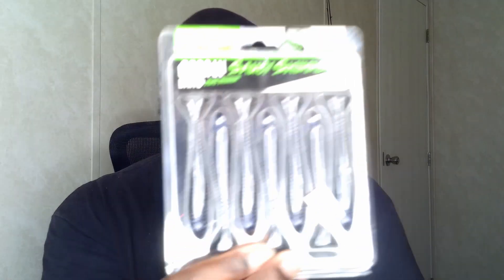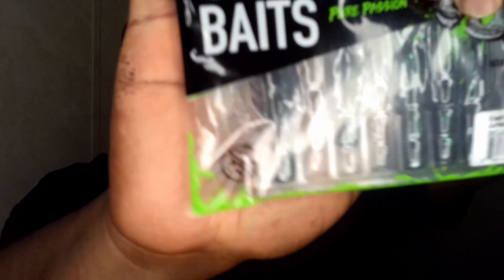HOW TO FISH SWIM JIGS FOR BEGINNERS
Today we continue the series. Today we'll be continuing the beginners guide on how to fish the swim jig for beginners.  This isn't an in depth conversation on this bait. This is for the people looking to just cast and reel back. I do touch on rod, reel and line selection also trailers.

About Veteranbassin
My name is Shun Clemons. I started fishing in creeks and small ponds growing up. I found I had a passion for fishing when I hit high school. After joining the Navy I had the chance to fish all around the world both fresh and salt water. After leaving the Navy I went to the Army and fished across the United States.  I found that Bass Fishing really excited me. I loved the fight that they bring to the sport. Over the years I've fished in many places while serving in both Navy and Army. These day I work as a correction officer but still love the sport. I decided to create VeteranBassin as a fun way to show the fun and therapy of the sport and interact with other VETS and non vets. I hope you enjoy the channel and welcome to VeteranBassin